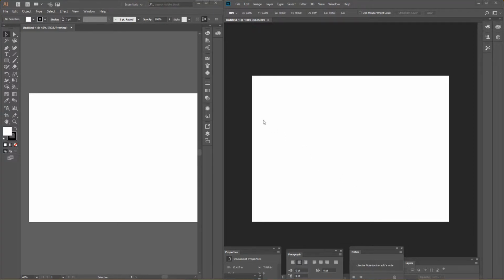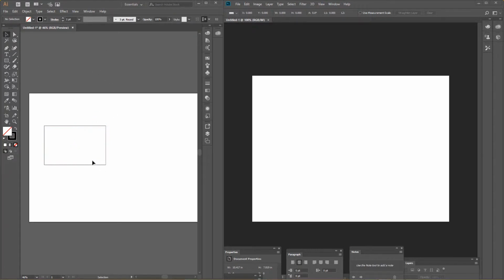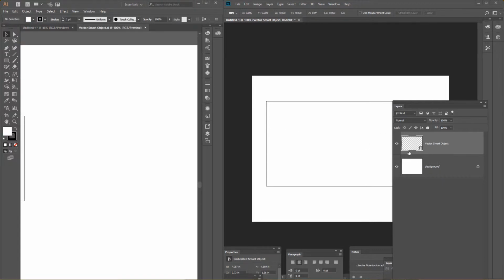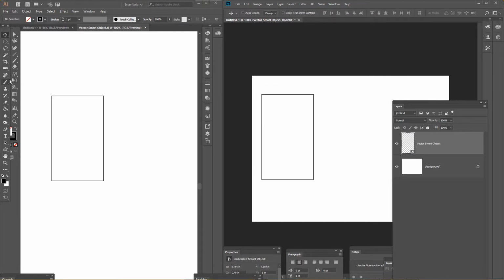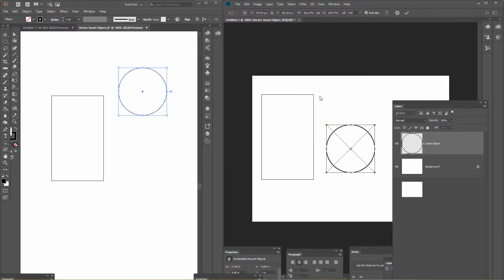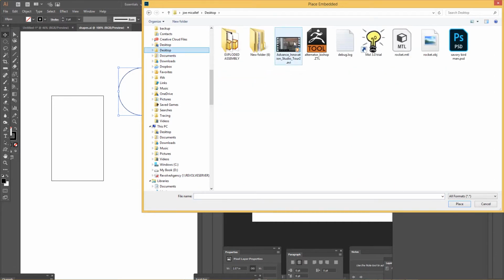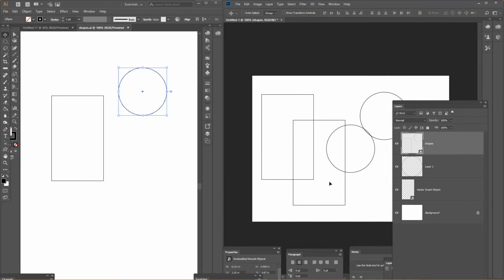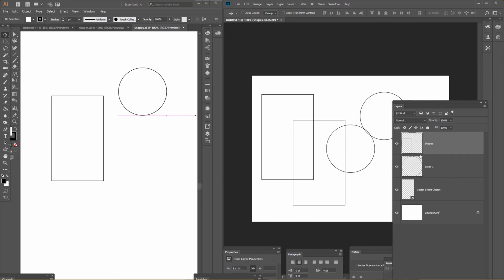Illustrator to Photoshop